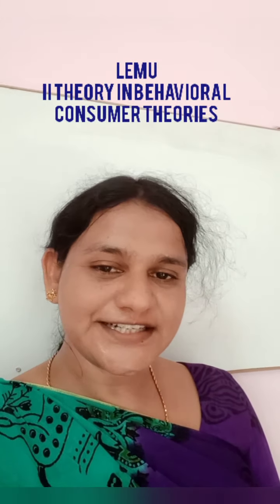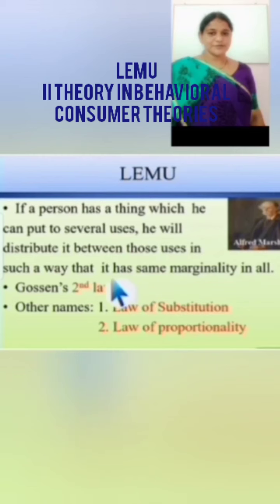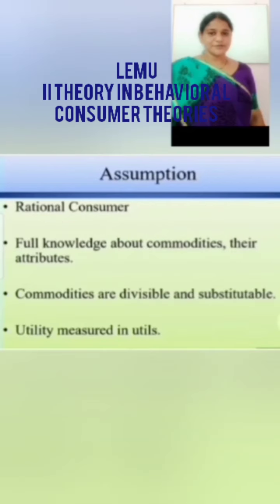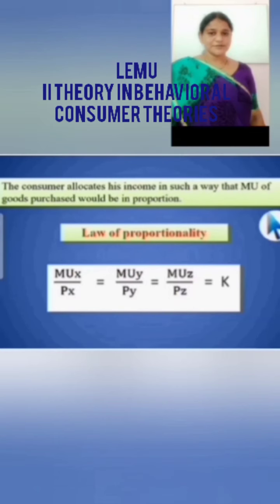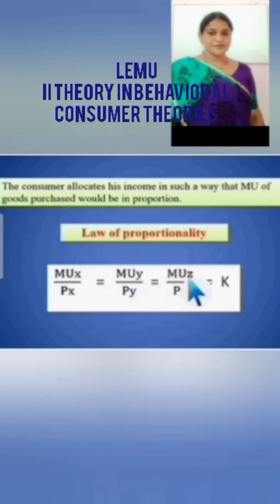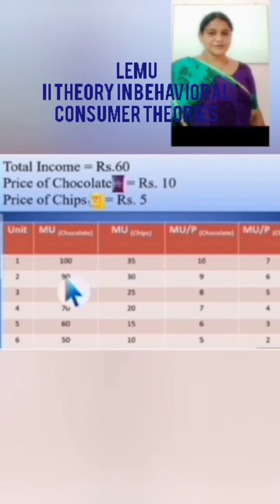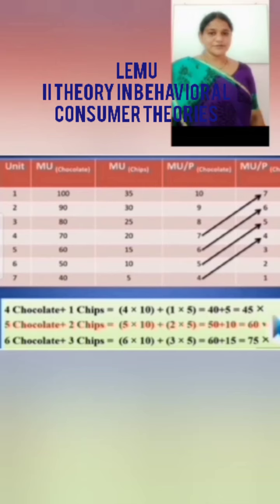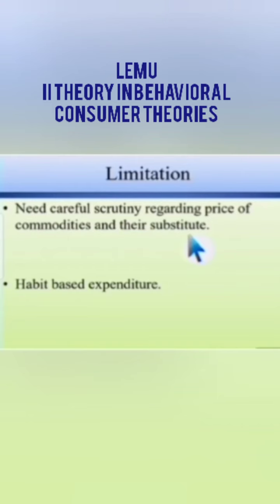Law of Equi Marginal Utility (LEMU)